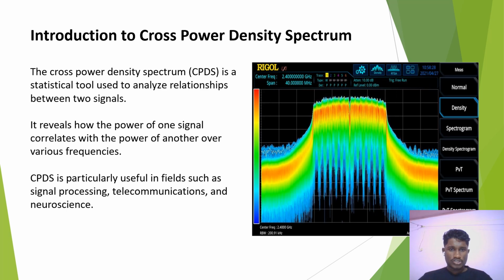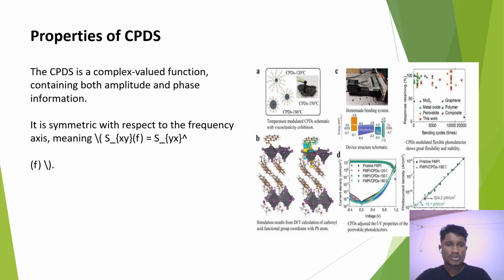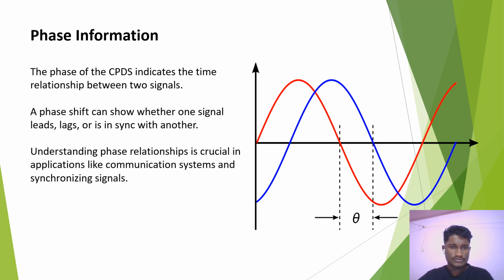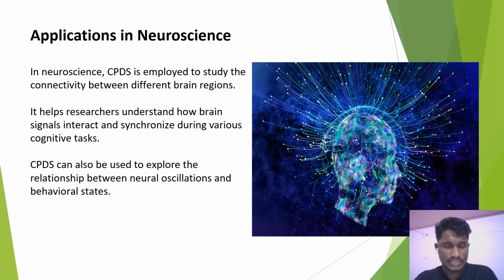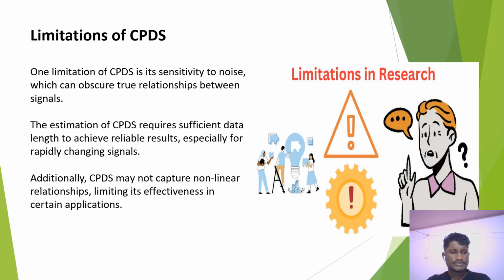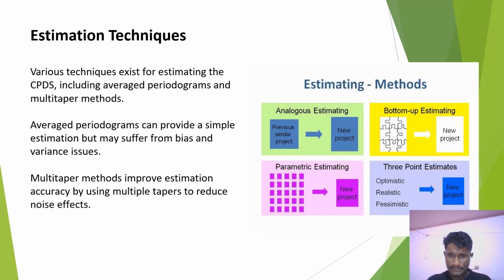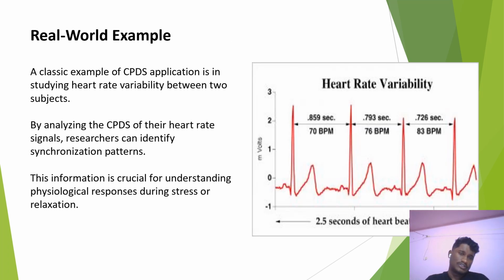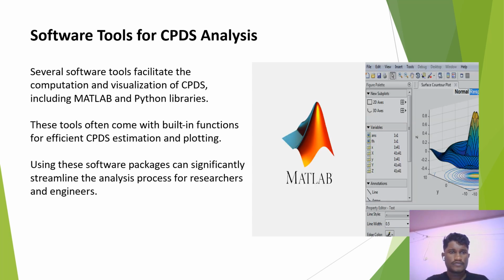The Cross Power Density Spectrum,properties1 ROHITH